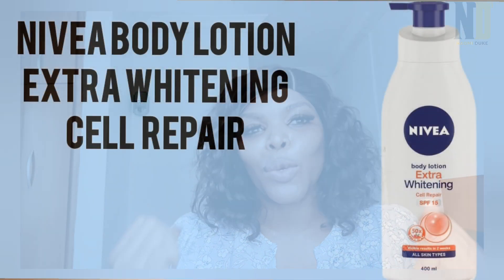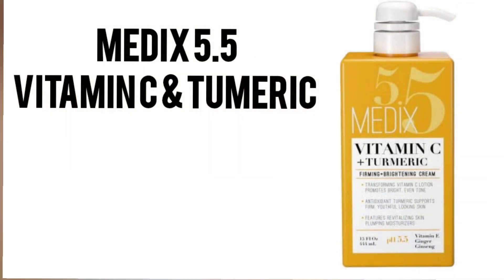Brightening Body Lotions For A Glowing CARAMEL ✨SKIN TONE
Hello my beautiful Dukites.
In today's video I bring to you 5 lotions that will brighten and even out your caramel skin .
giving that radiant, lush looking skin tone.
they are safe and dark skin friendly too.